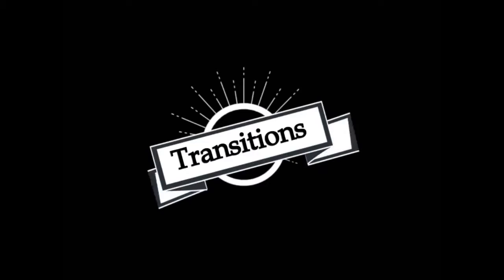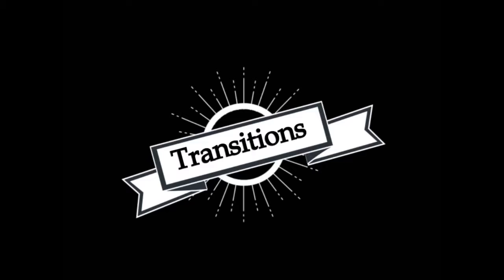Cinematic Elements in Film